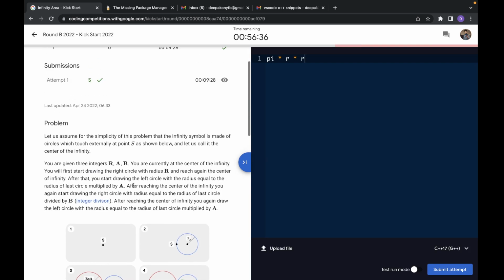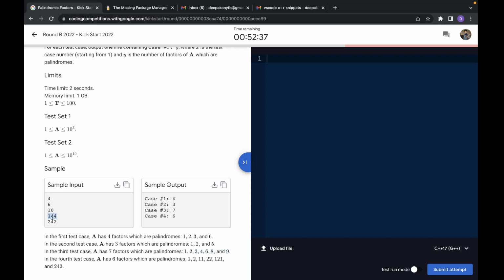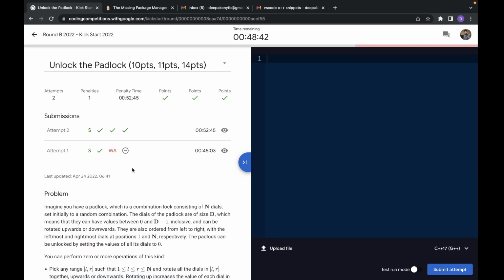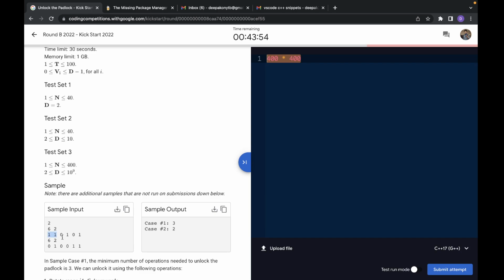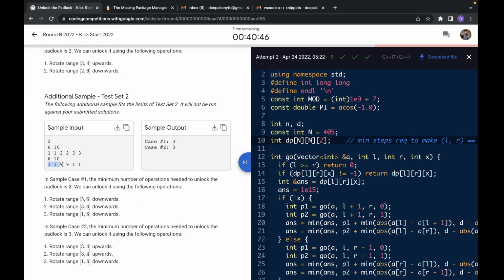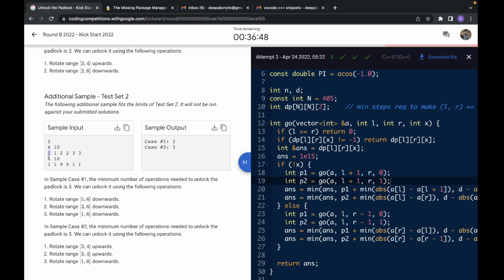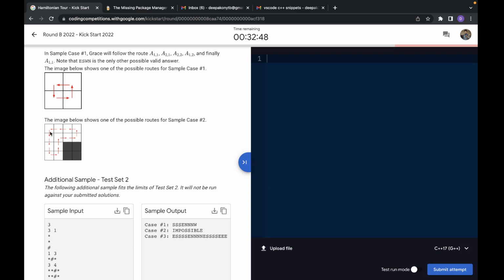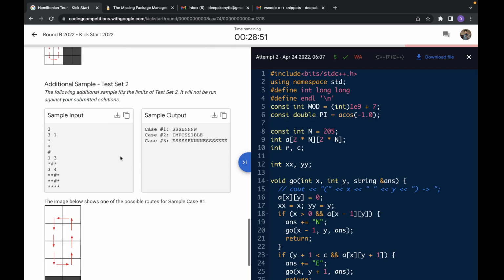Google Kickstart Round B 2022 Solutions (Global Rank 125, India Rank 25)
00:00 - Intro
00:35 - Problem A (Intuition works)
04:16 - Problem B (Easy peasy)
08:33 - Problem C (Another easy DP problem)
23:15 - Problem D (Why so hard problems in kickstart)